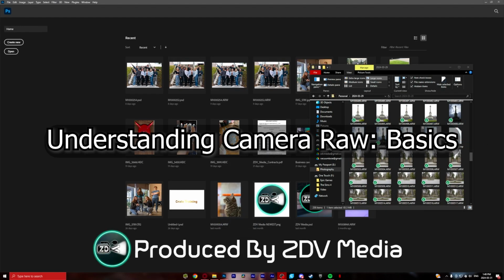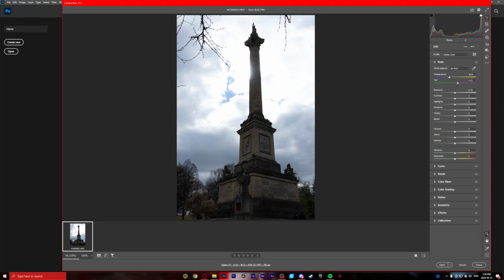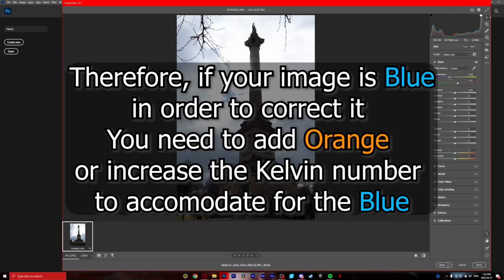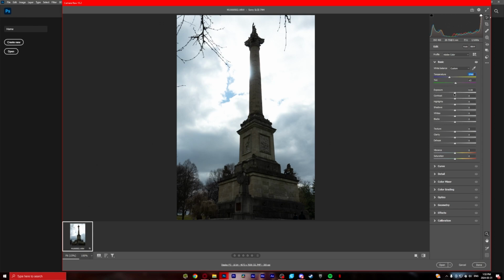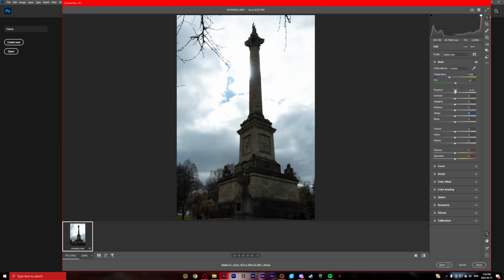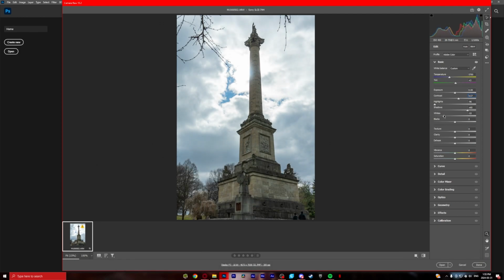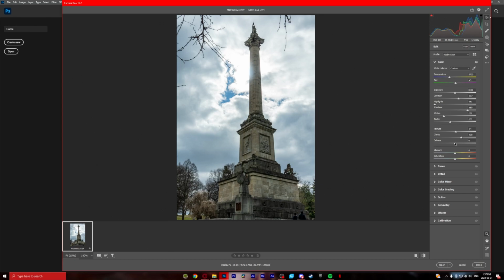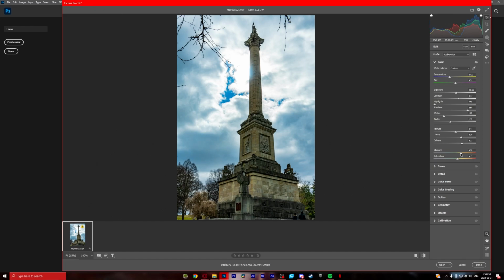Understanding Photoshop Camera Raw: Basics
There you will see our portfolios as well as upcoming and previous projects we've done with clients.